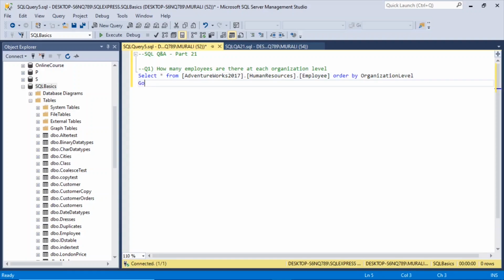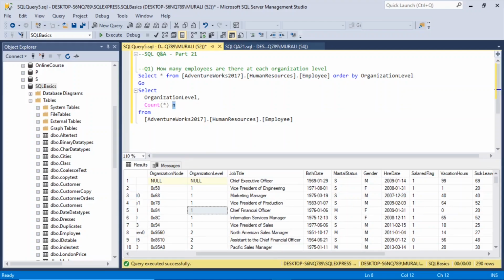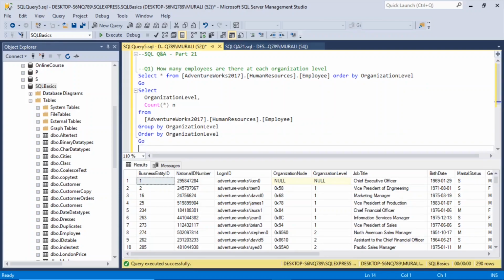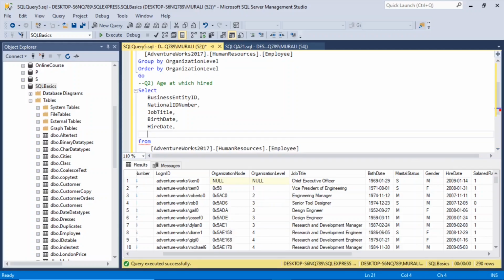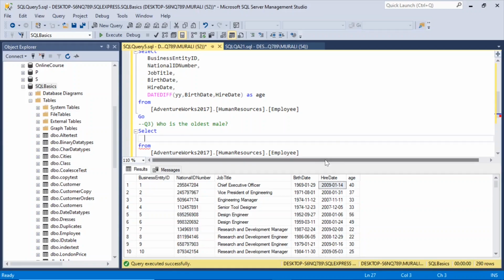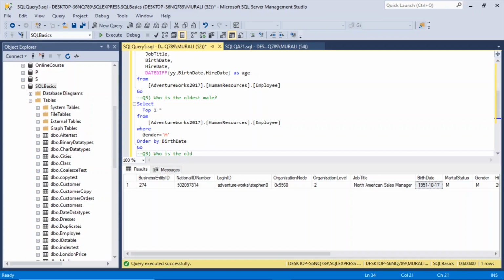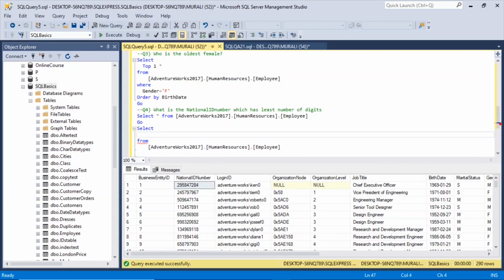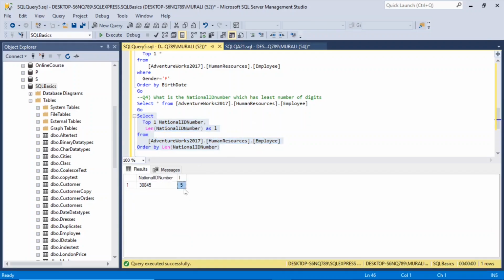SQL Basic Interview Questions 2020 | Part 21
Happy Learning.